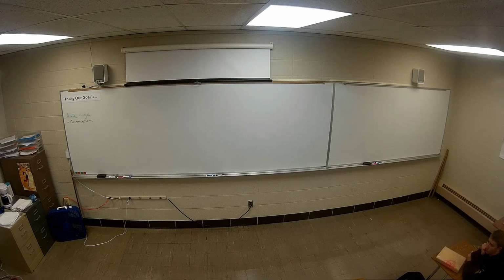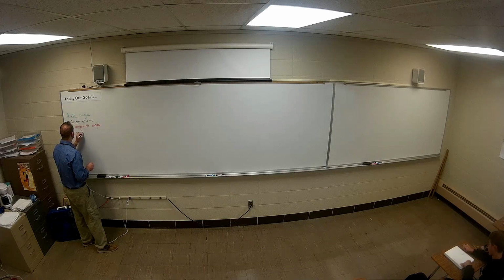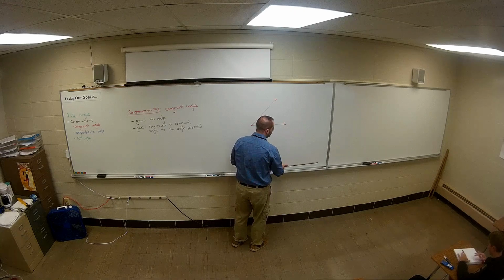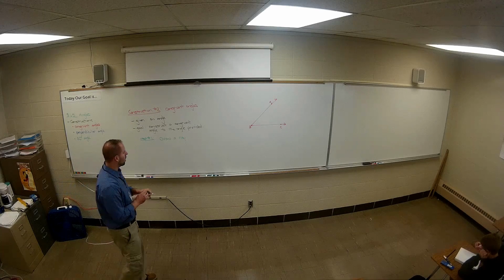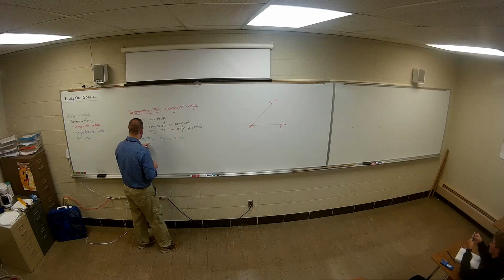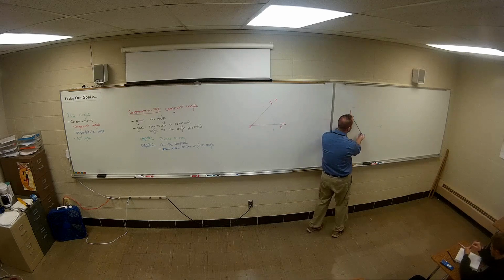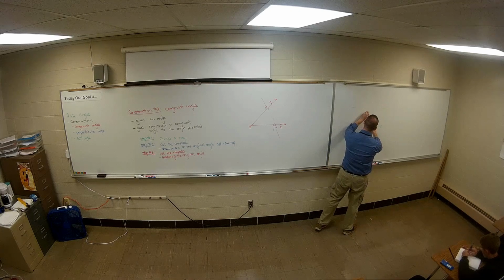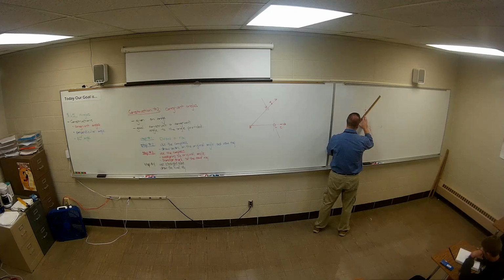Geometry Section 1.5: Constructing Angles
Section 1.5: Constructing Angles